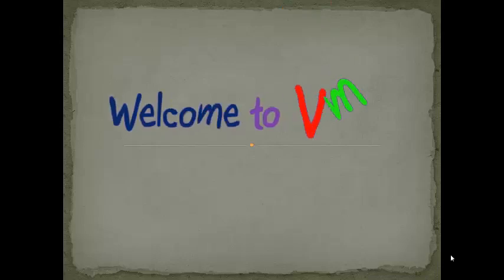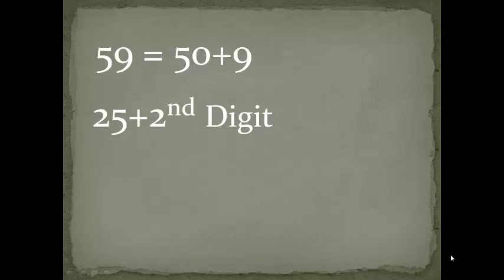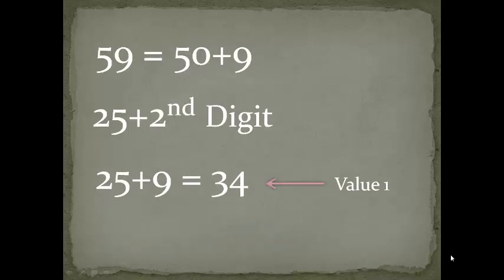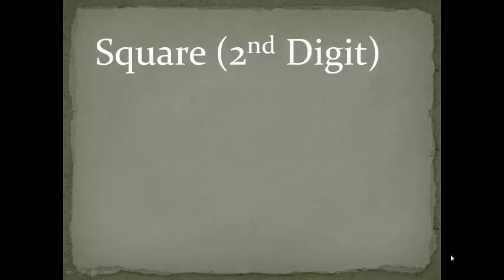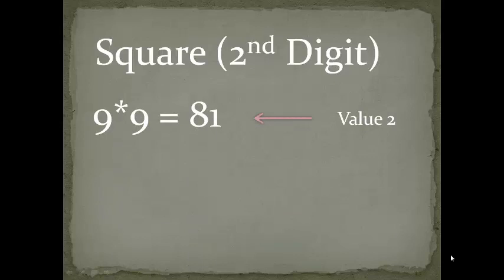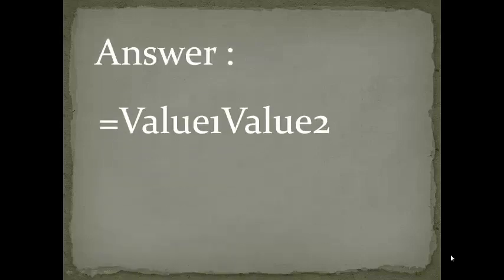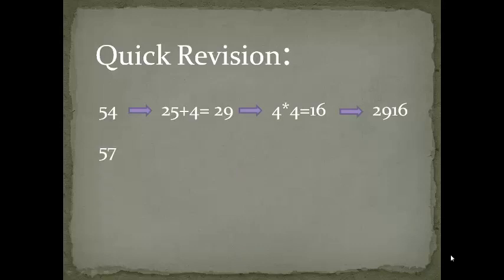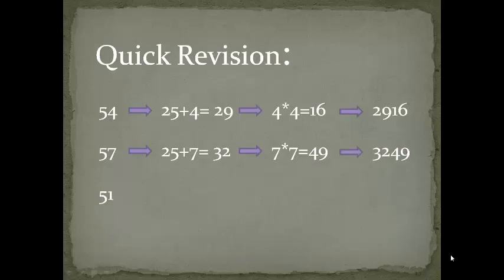Mathematics in Minute: Squaring Big Values Part 1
This is the first video of the Vmix Series Mathematics in Minute, in this we have shown a cool Trick or way to Square big numbers near to 50 and greater than 50 involving the Ancient way of mathematics.